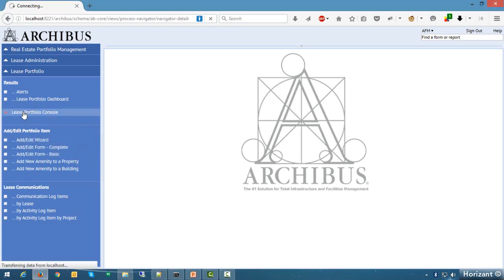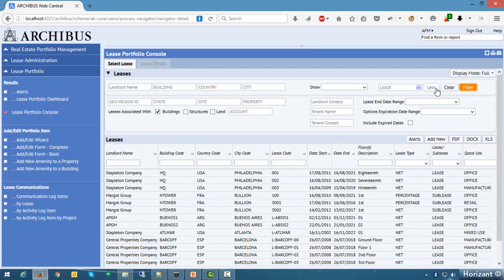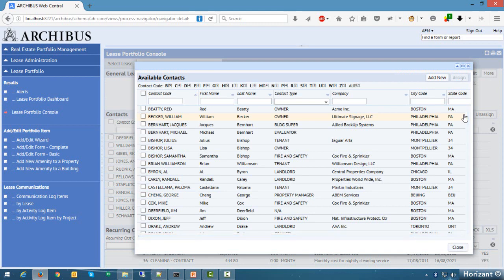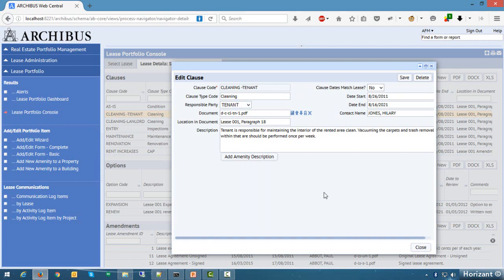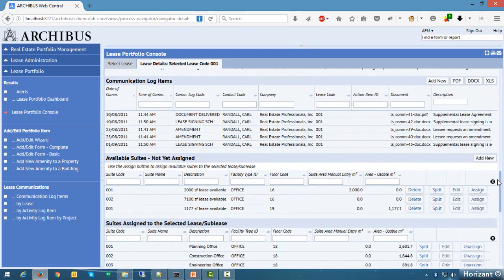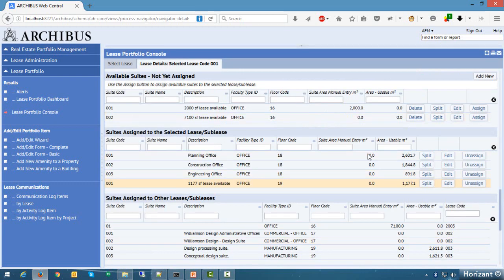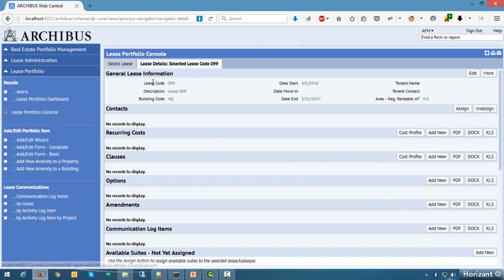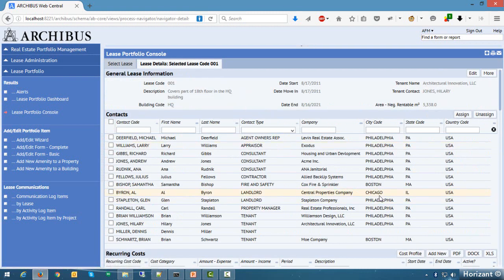Horizant Solutions Video - Using the Lease Portfolio Console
Track and evaluate your properties’ operational and financial performance on an individual or portfolio basis. ARCHIBUS offers real property solutions and management techniques.